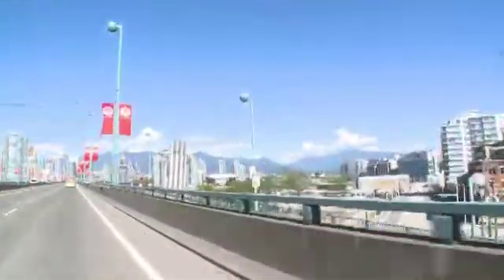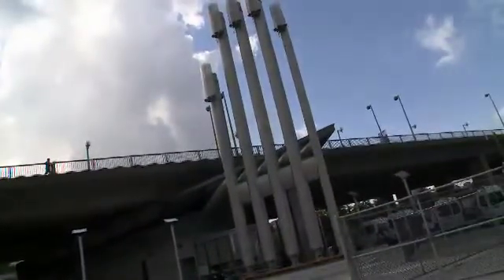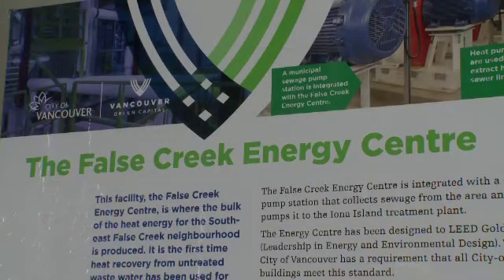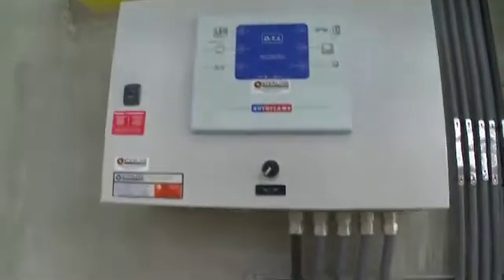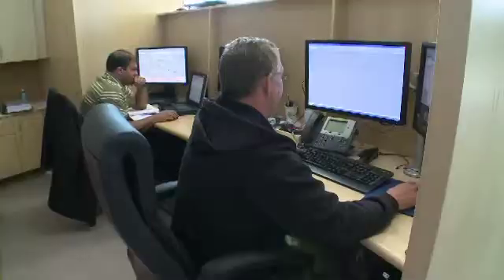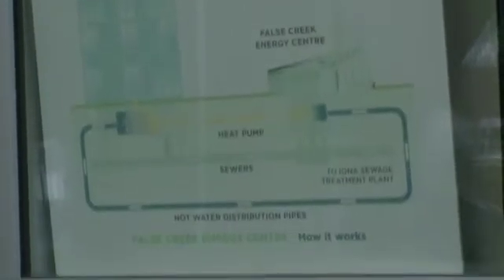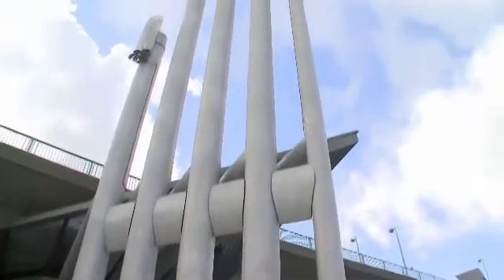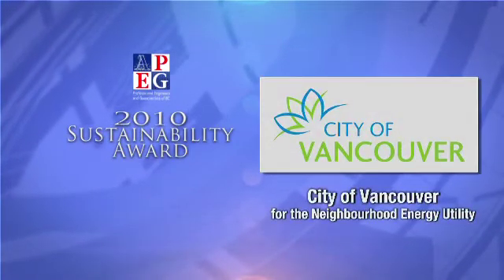2010 APEGBC Sustainability Award - City of Vancouver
The City of Vancouver's Neighbourhood Energy Utility (NEU) is an environmentally friendly district energy system that provides space heating and domestic hot water to all buildings in Southeast False Creek (SEFC), including the Olympic Village. It marks the first time in North America that heat recovered from untreated wastewater is being used as the primary source of energy.